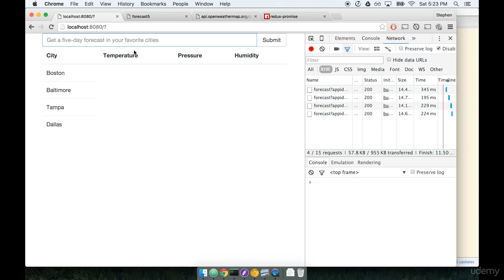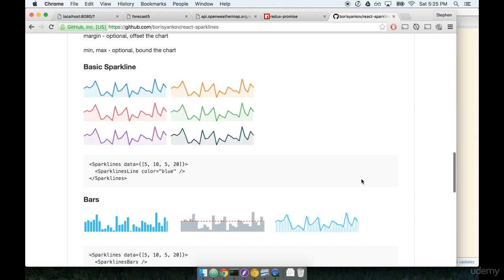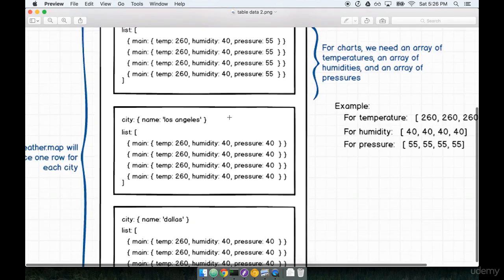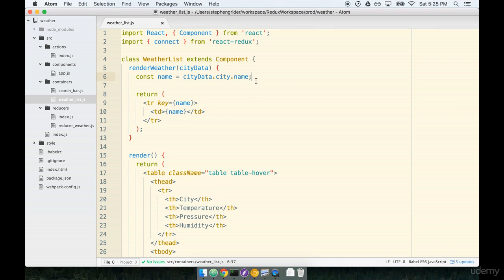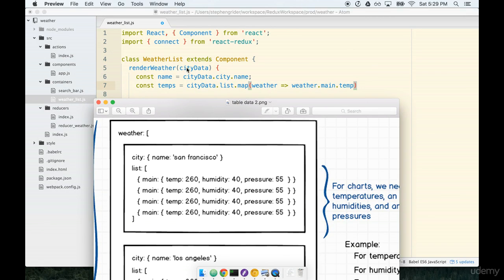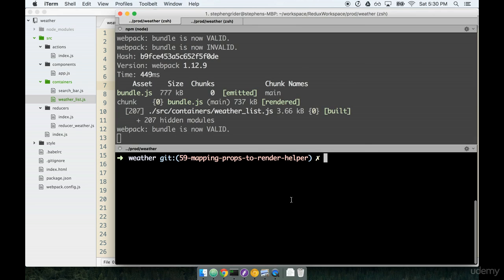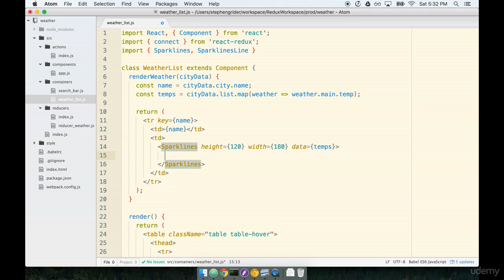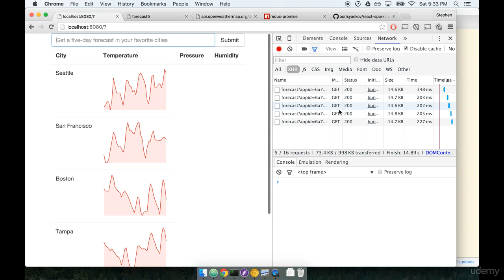13 Adding Sparkline Charts